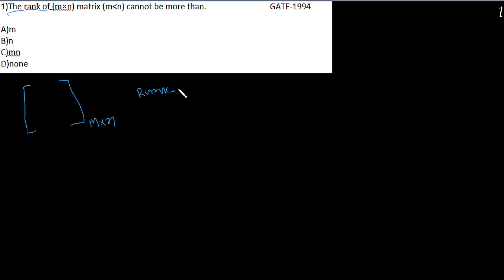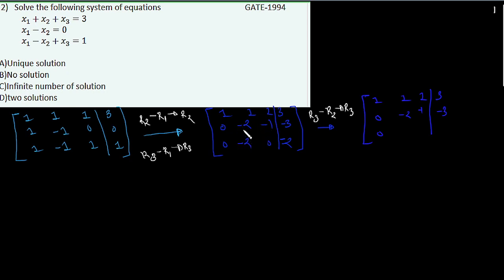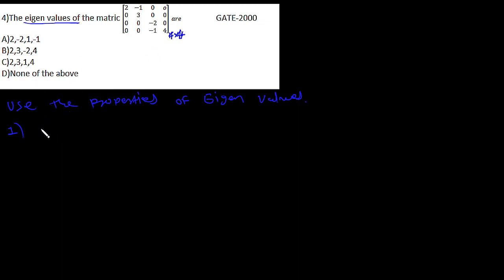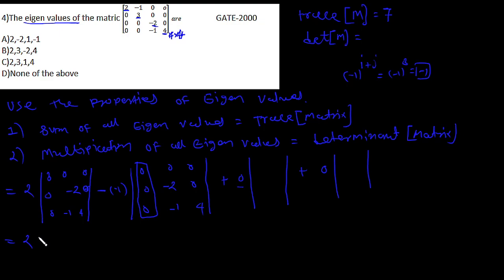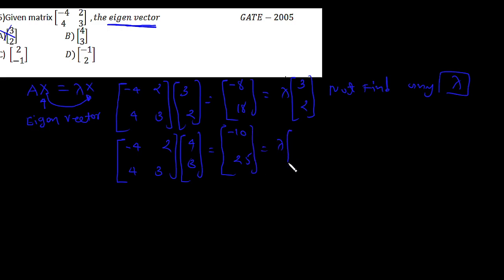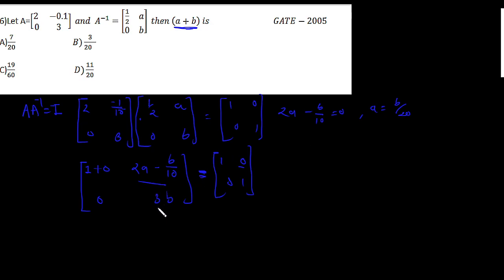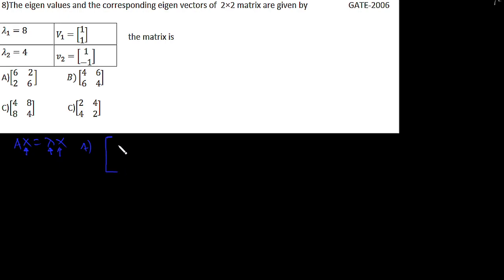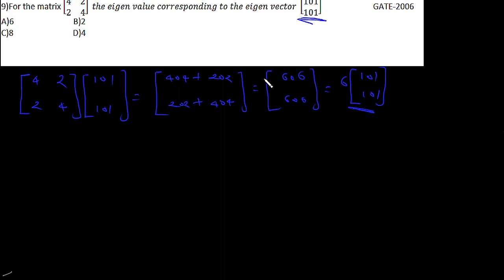Linear Algebra GATE questions part -1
In this video, I have solved some of the linear algebra questions that are asked in GATE examination in the previous years.